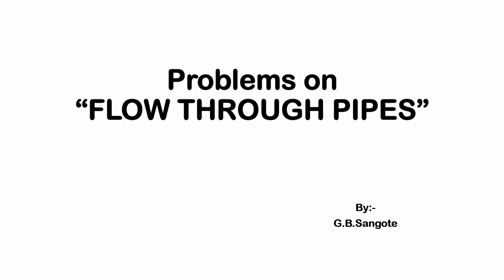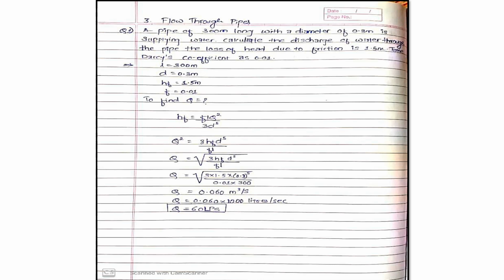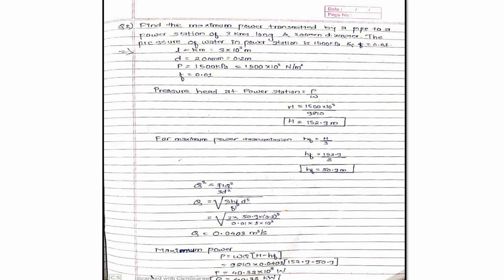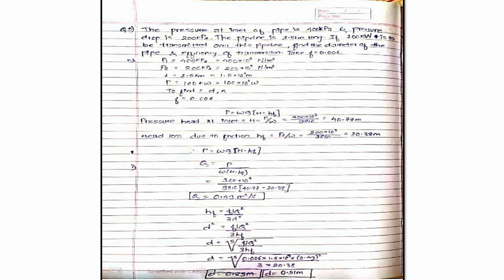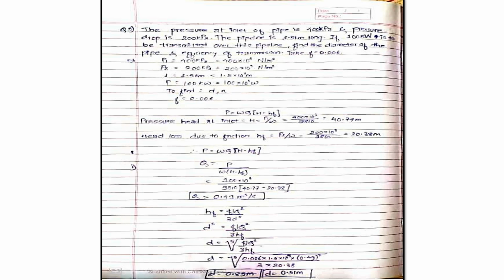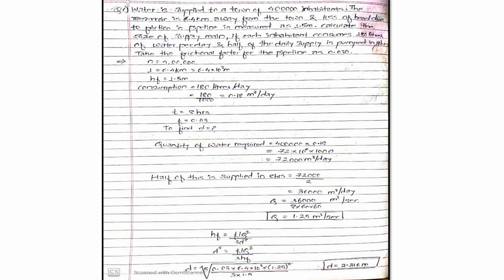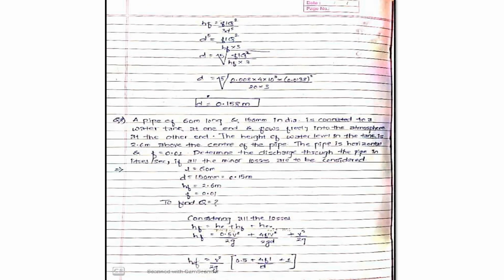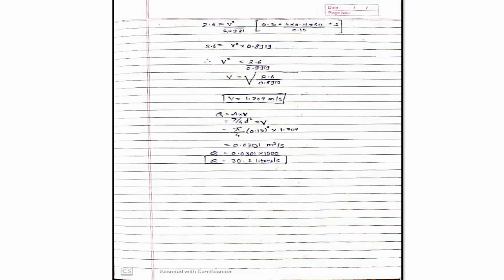Problems on Flow through pipes - Diploma Mechanical